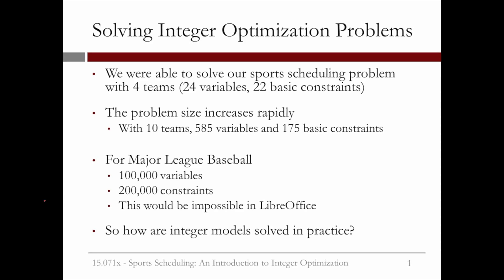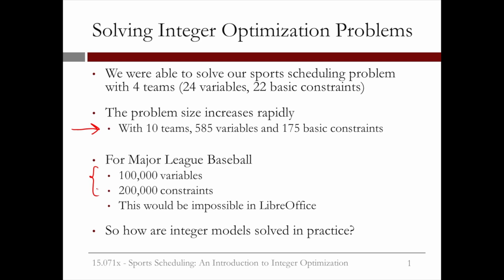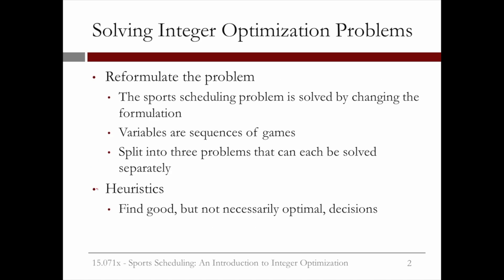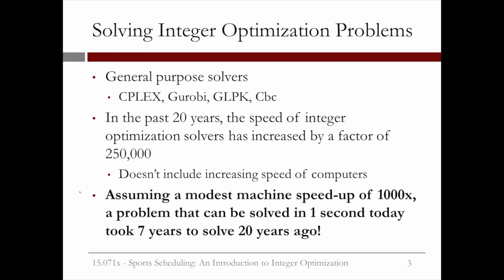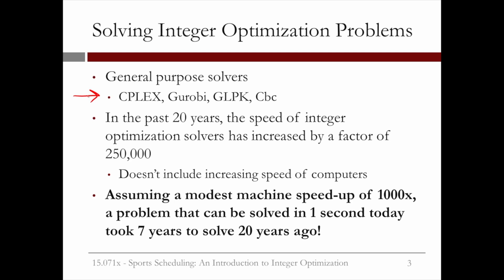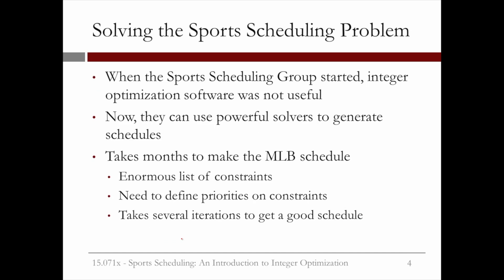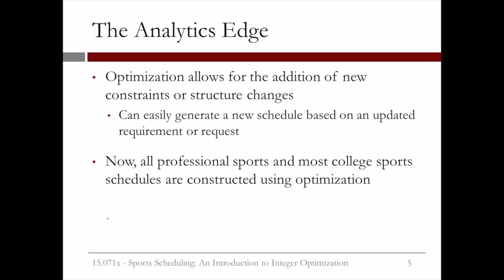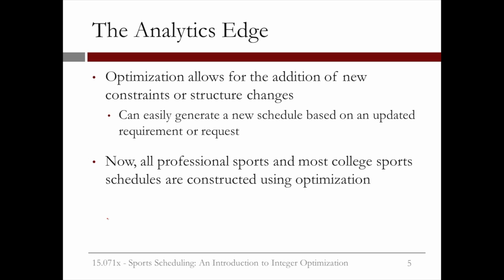9.2.9 Sports Scheduling - Video 5: The Edge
How large integer optimization problems with additional constraints are solved in practice.